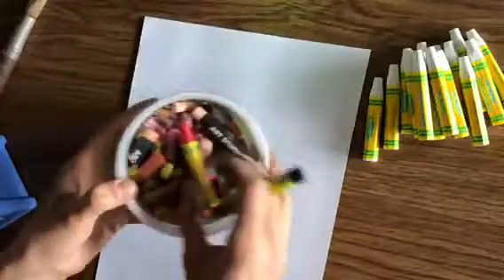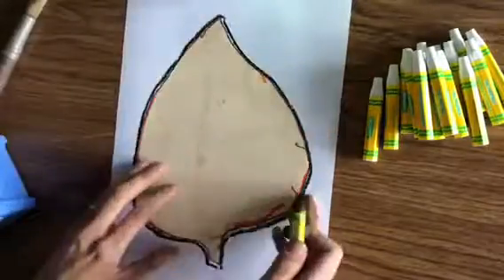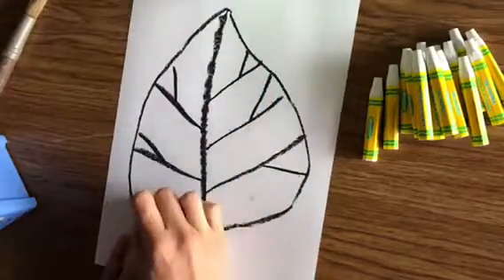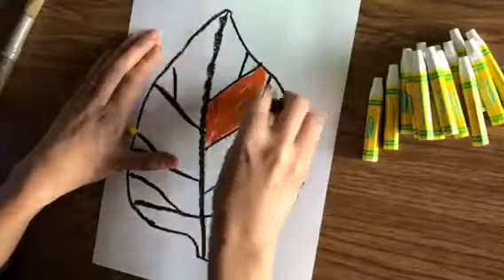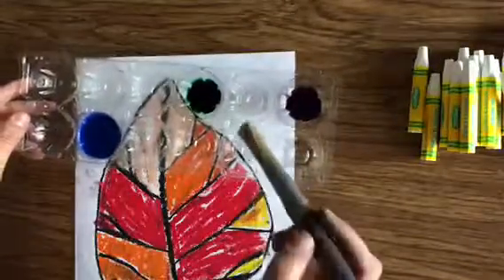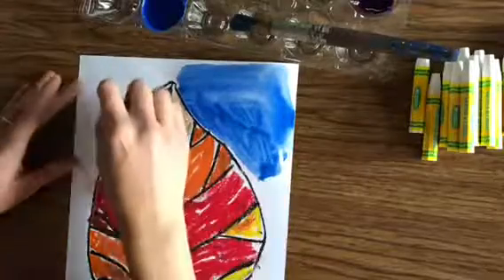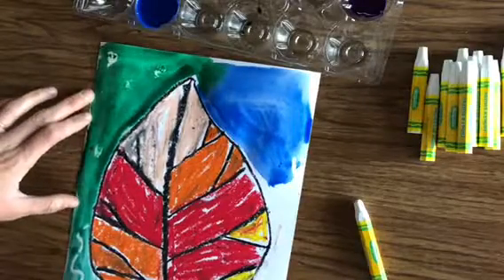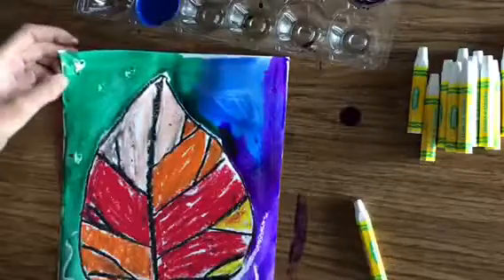warm leaves cool background kindergarten lesson